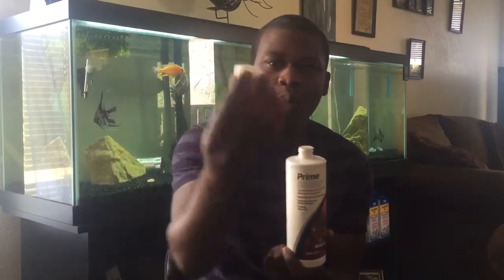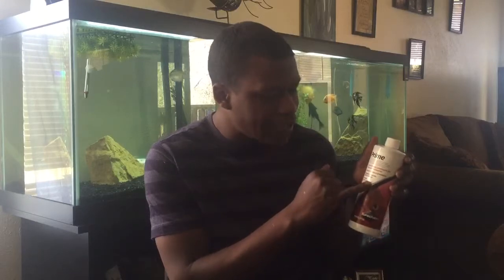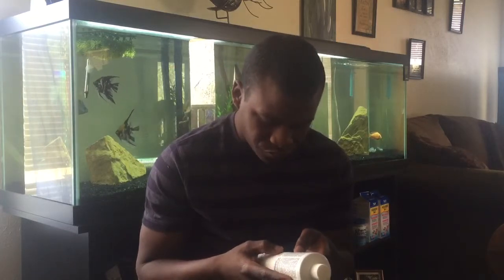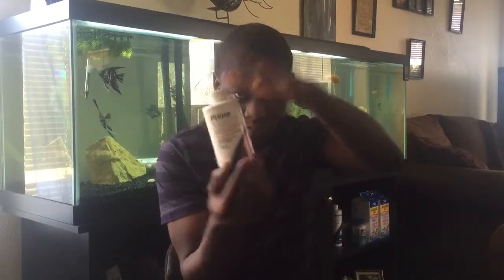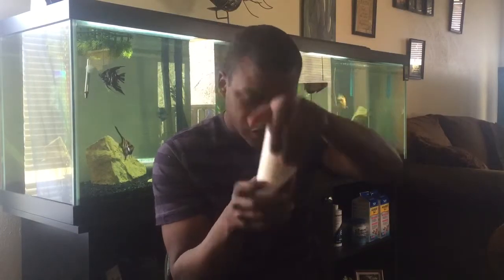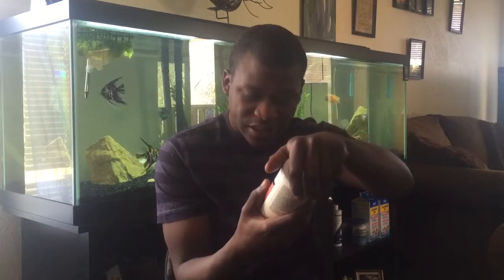Choosing A Dechlorinator For Fish Tank!